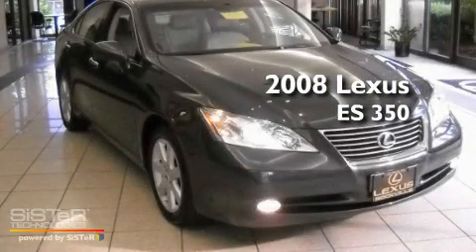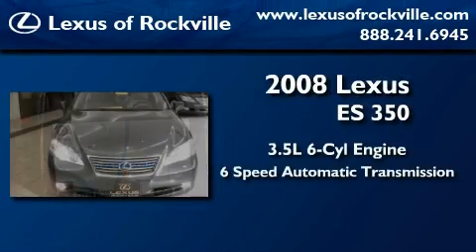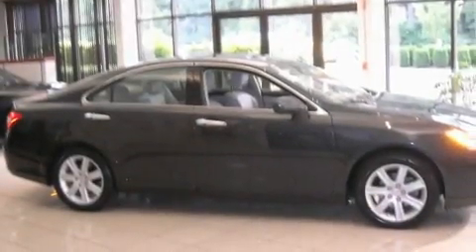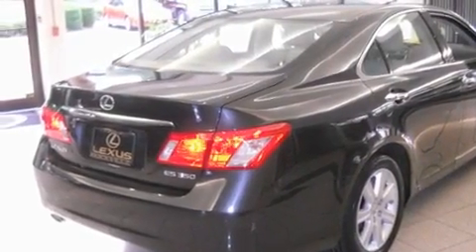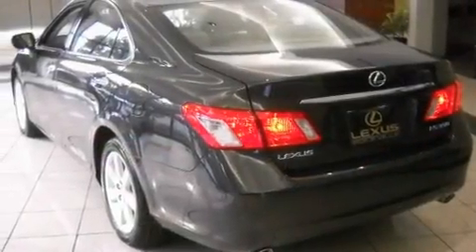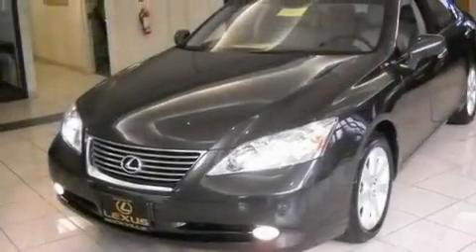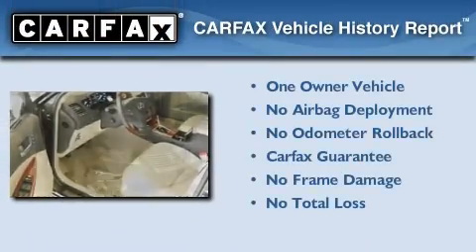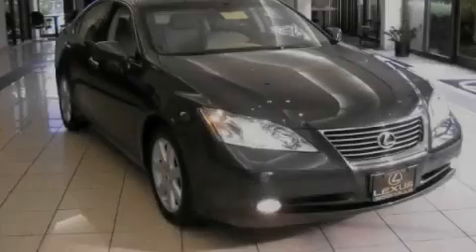2008 Lexus ES 350 Rockville MD 20855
Year : 2008

 Make : Lexus

 Model : ES 350

 Engine : 3.5L V-6 cyl

 Trans . : 6-Speed Automatic

 Exterior : Gray

 Miles : 32,878

 Interior : Gray

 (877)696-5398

 15501 Frederick Road.

 Pre-Owned 2008 Lexus ES 350 Rockville MD